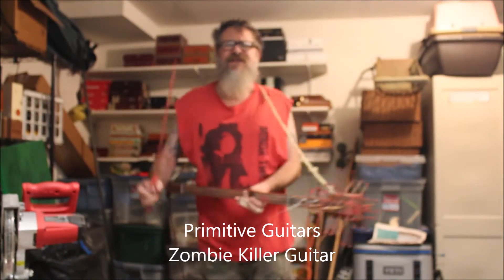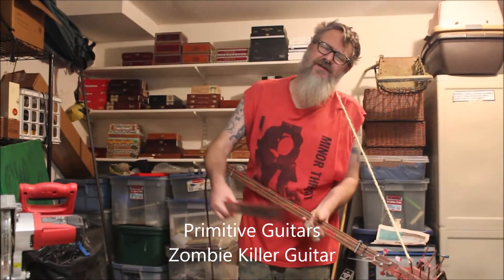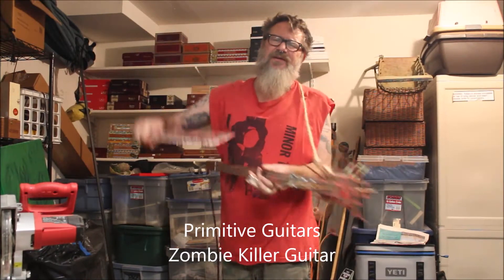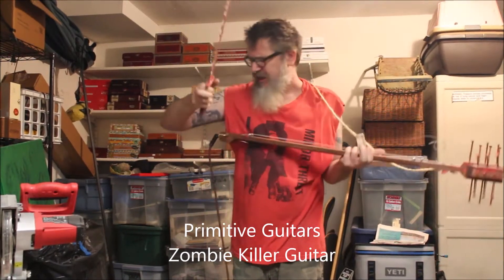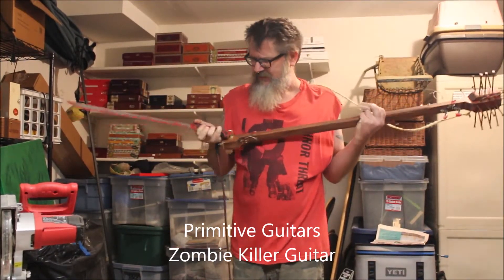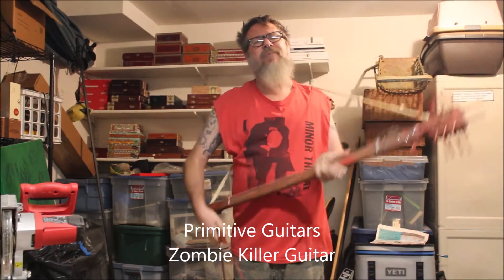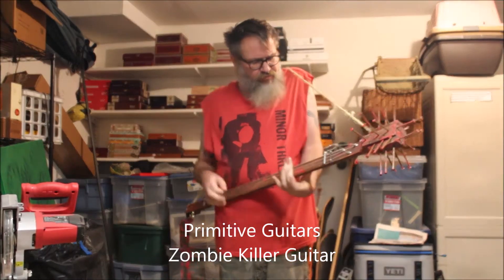Primitive Guitars - zombie killer guitar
A short video on the zombie killer guitar I made back in the summer